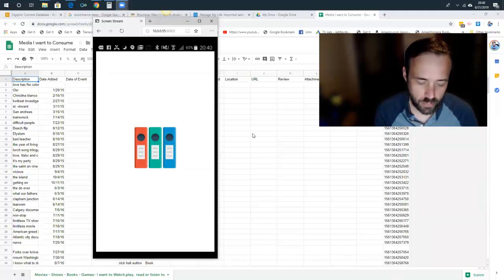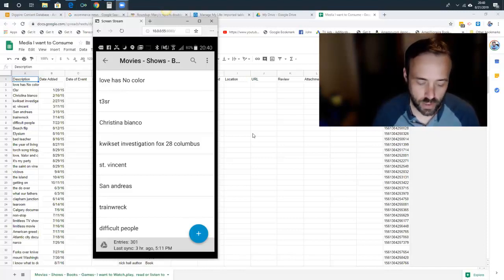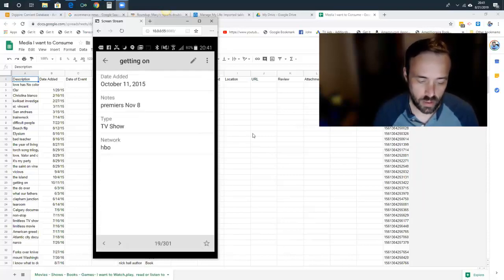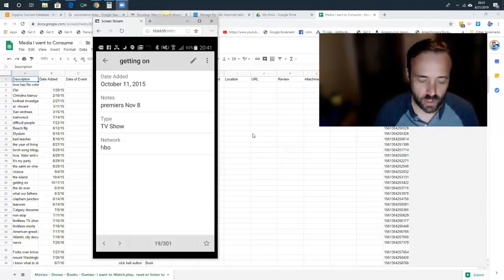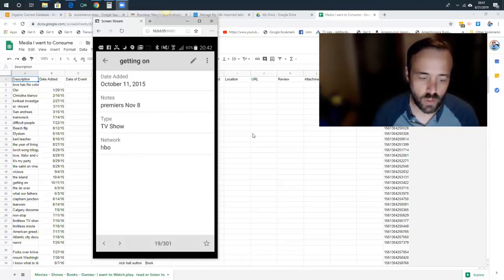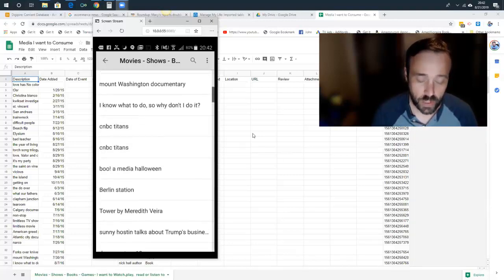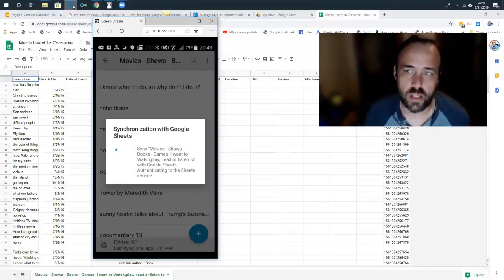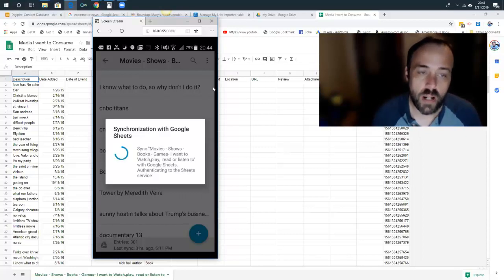How to Sync Google Sheets with Airtable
There are many reasons you may use one or the other and need them to be in sync. For example, I use an Android app called Memento to enter data. it offers features that Airtable does not. It also does not offer the robust relational database features that Airtable does. I discuss how I use them together to accomplish what I need to get done.